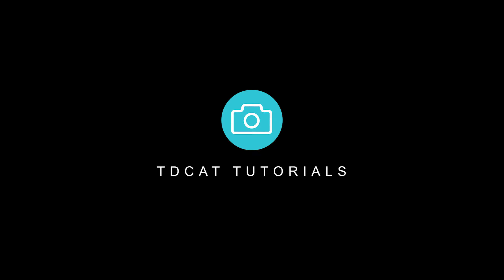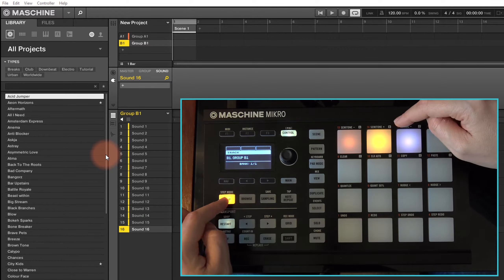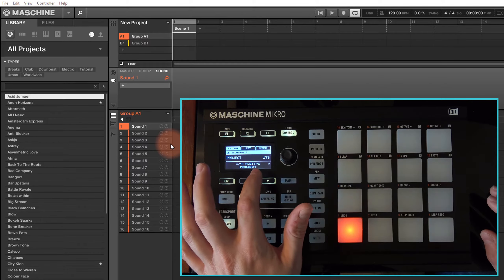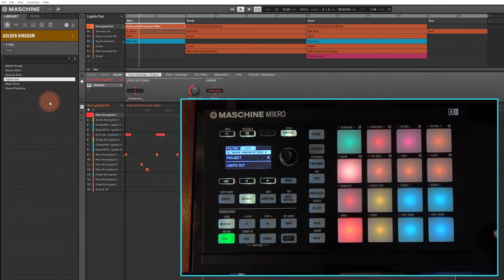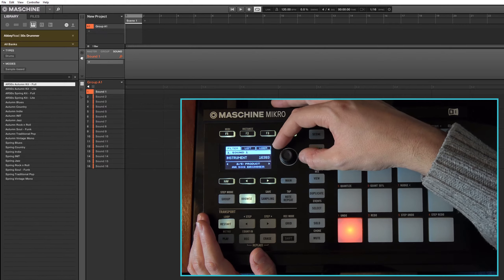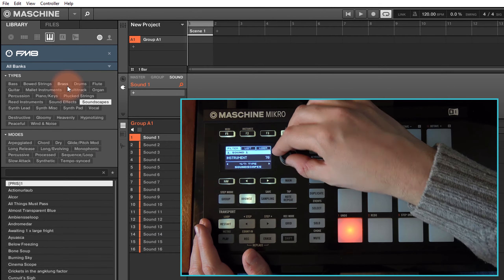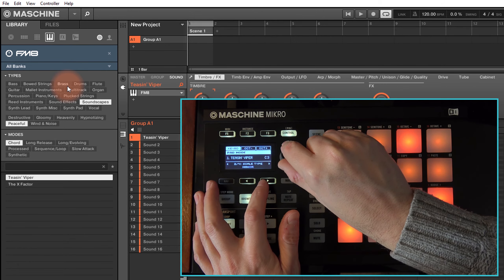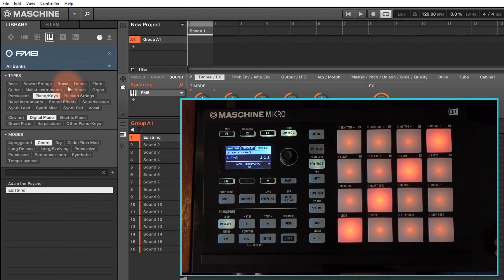Browsing & Adding Sounds | Maschine Mikro MkII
A simple look at the use of the 'Browse' button on the Native Instruments Maschine Mikro MkII controller and how to search, filter and list sounds, samples, instruments or projects.

The video demonstrates adding a project from an extension pack and adding an instrument. Admittedly, most of this can be done extremely simply from the Maschine software itself. However, there are times when getting your hands on a track pad or mouse is just not an option so it's useful to know how to do both. Despite the small interface, the Maschine Mikro has been designed so well to allow control of almost everything from the hardware. This is quite an accomplishment IMHO.

Much of this is covered in my Scales, Chords and Arpeggios video but I wanted to do a short separate tutorial for this.

► NEXT VIDEO - Adding plugin and editing parameter from the controller.

I hope you find it useful. Comment if you have any questions or suggestions.

► GEAR USED IN THIS VIDEO:

Mic: Rode NTG-3
Audio Interface: RME Fireface UFX
Heads: Sennheiser HD650
Camera: Sony FDR-AX53
Screen Capture: Camtasia 9
Editing: Adobe Premiere Pro
Titles: Adobe After Effects
Thumbnails: Adobe Photoshop
Controller: Maschine Mikro MkII